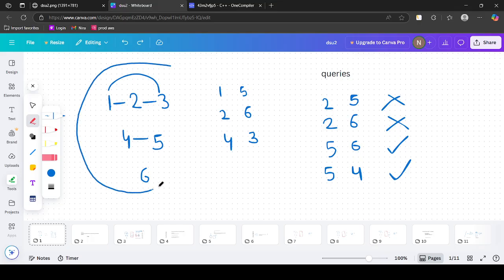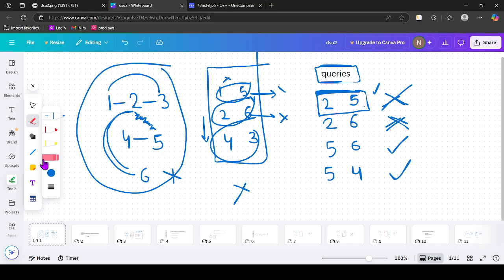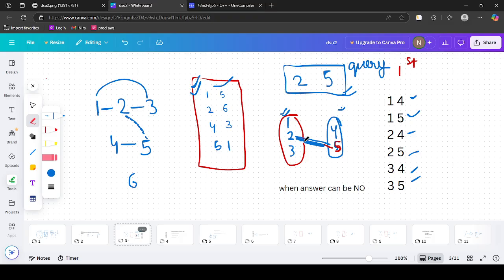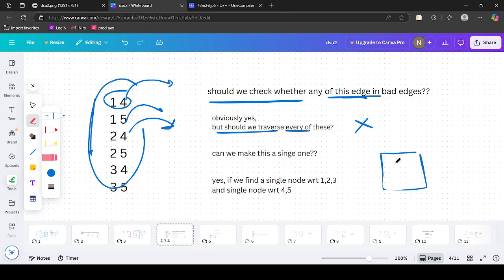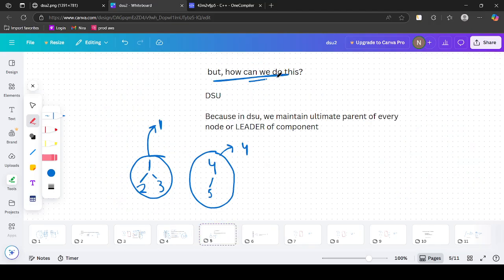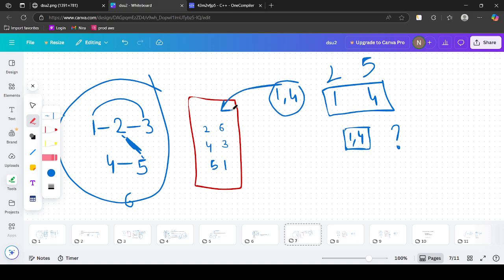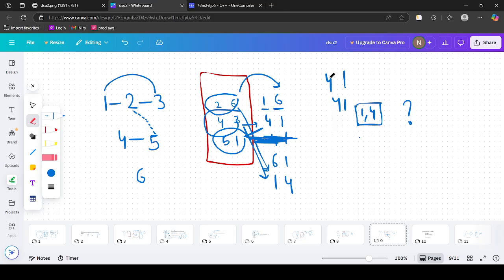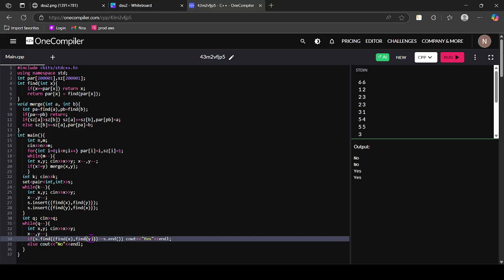Disjoint Set Union | Why DSU | Intuition | Problem Solving